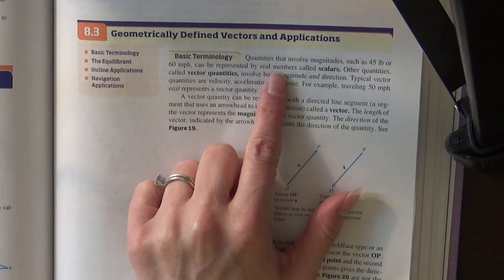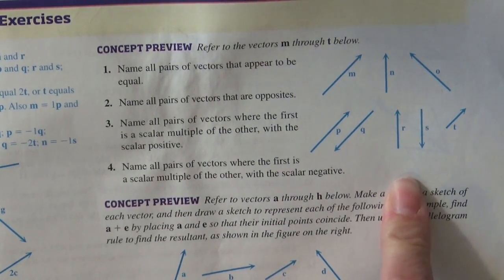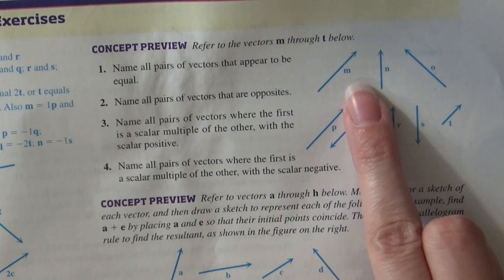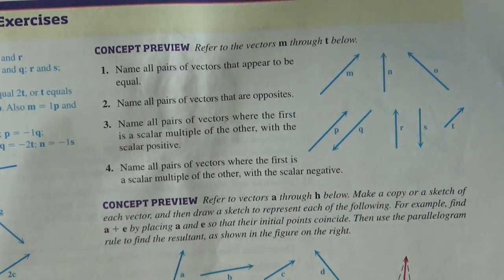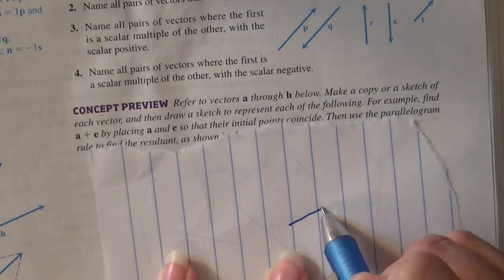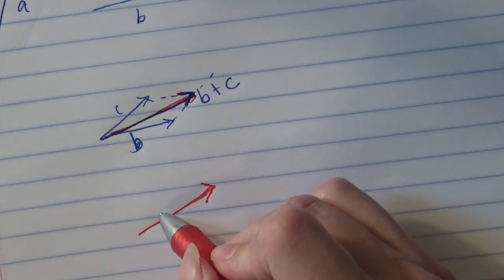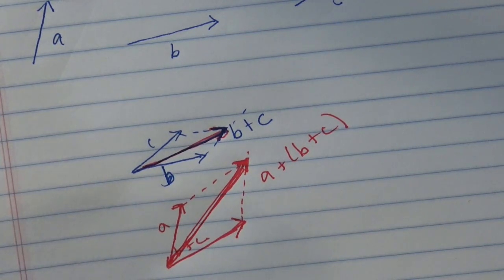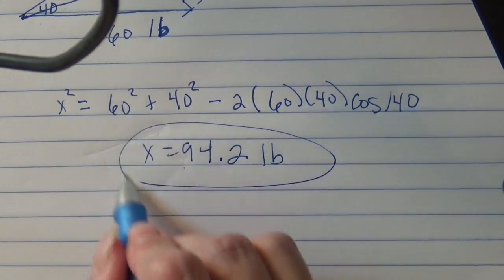8.3 Geometric Representation of Vectors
This video is about 8.3 Geometric Representation of Vectors